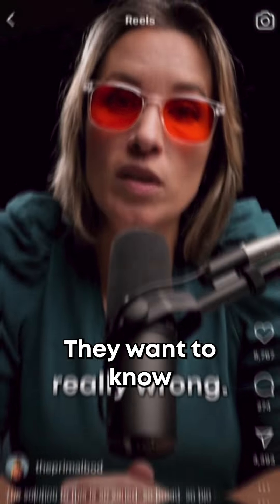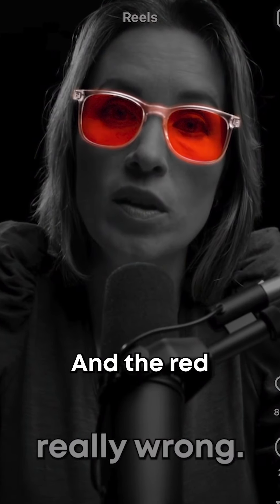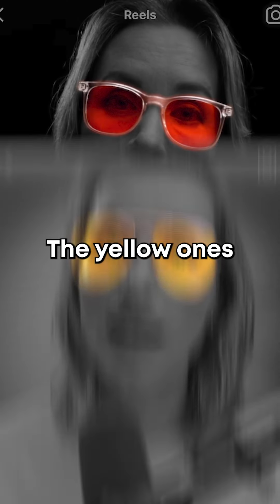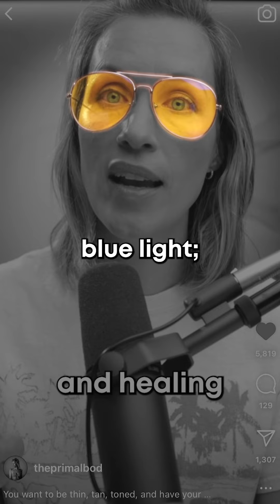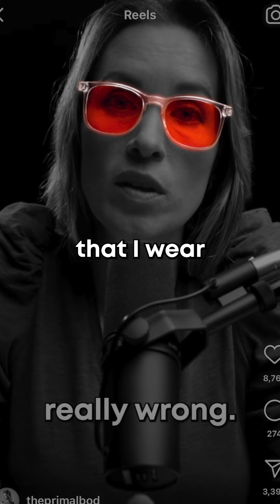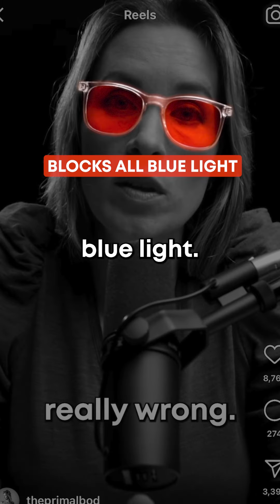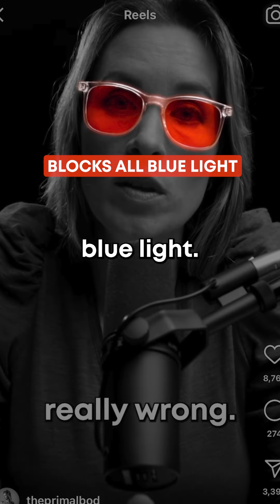My Glasses...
I noticed an enormous difference when I
started wearing blue light blockers, but not until I
bought the right ones. I had ones I bought on Amazon
and I put a spectroscope to them and realized they
didn’t block anything. They have been an incredible
tool to keep my circadian rhythm in check and my
husband and I both fall asleep really easily at night
now - I even make my kids wear them! You can find the
the Billie models) or copy and paste this website into
your browser: